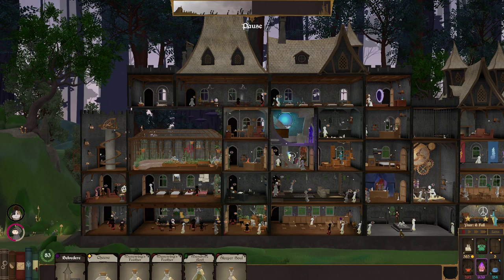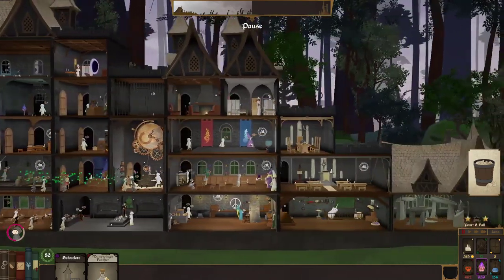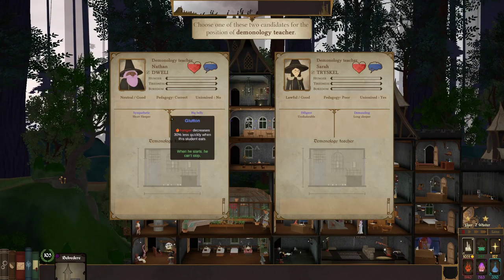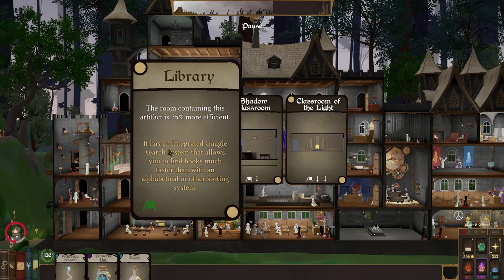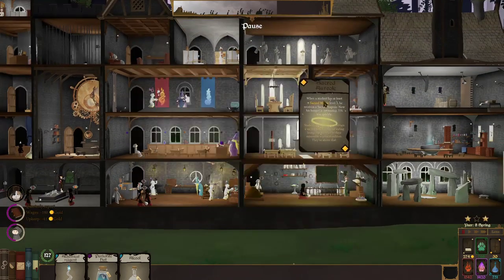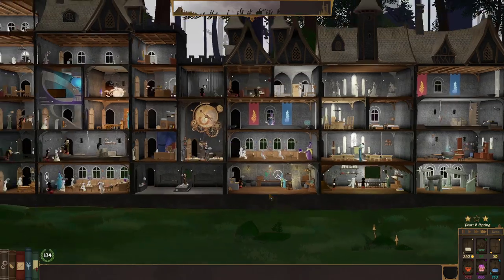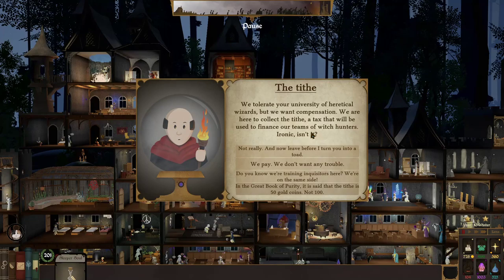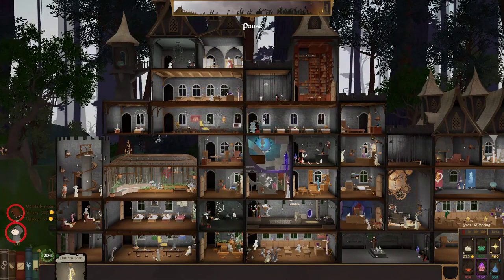Spellcaster University - Campaign 3 Part 5 - Experimenting With Classes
I am now the Dumbledore of my own wizard and witch school!  Spellcaster University is an adorable magic school management game with random events, a card system and magic battling.  Can my school survive the evil that is to come or will we die like cowards in a poorly managed school?